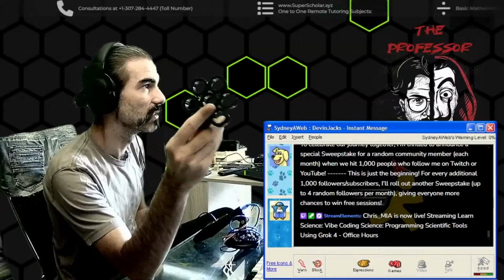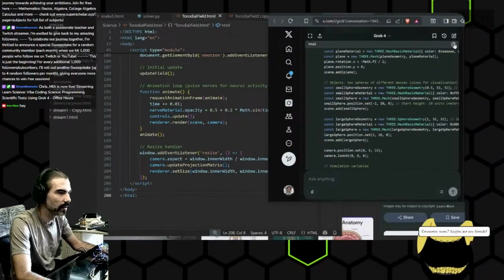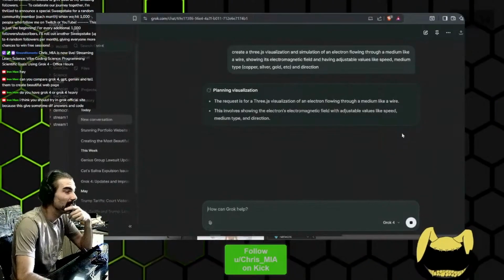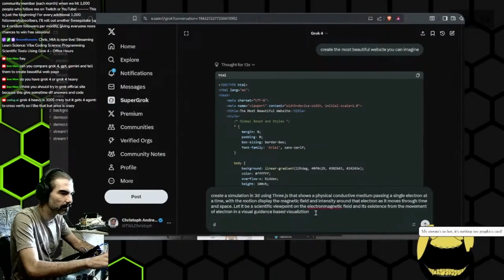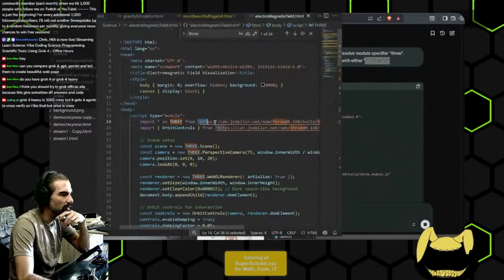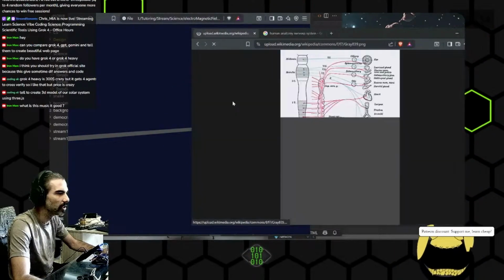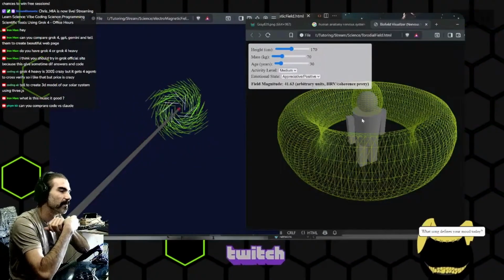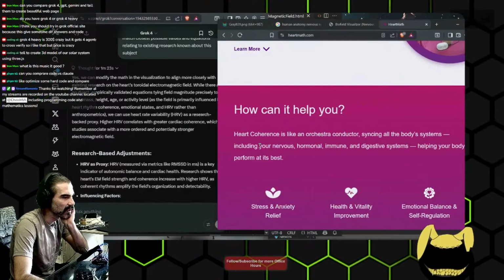Coding Science With Grok 4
Using Grok 4 to create scientific simulations and visualize electromagnetic fields and gravity!